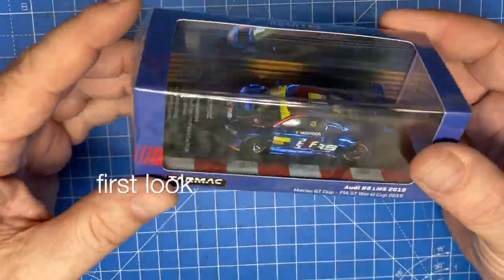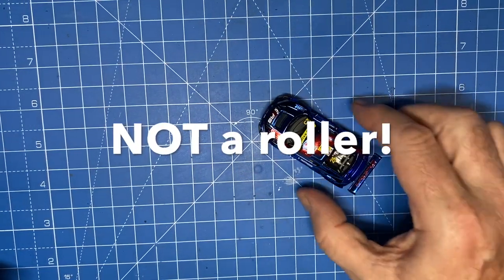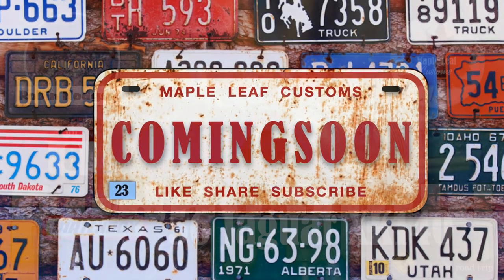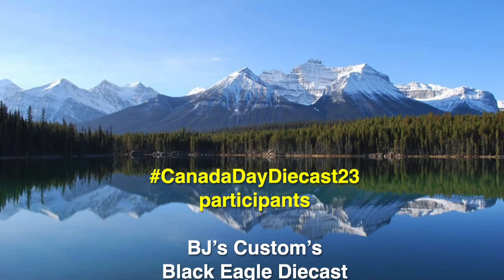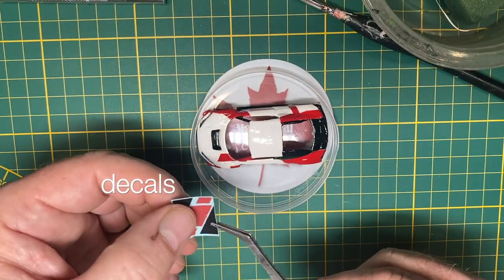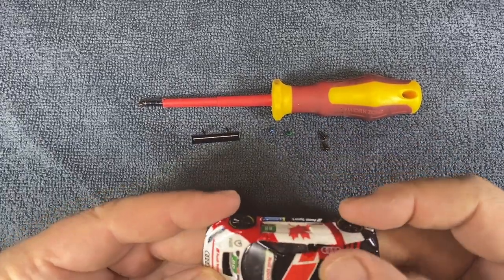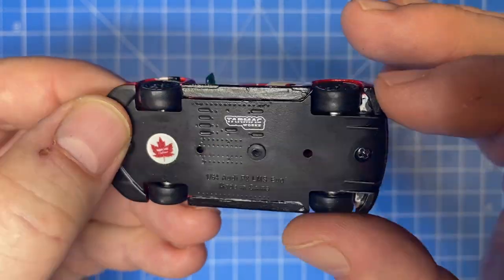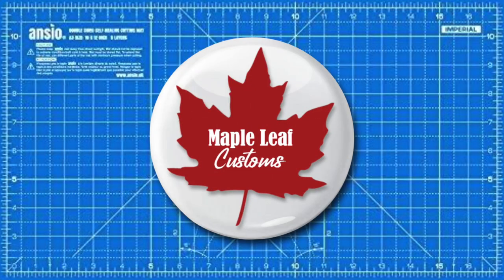Tarmac Works 2019 Audi R8 LMS (242) CanadaDayDiecast23 invitational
On the bench today is a 1:64 scale Tarmac Works 2019 Audi R8 LMS Evo. It’s my first premium car on the bench. This is my entry to this year’s Canada Day diecast invitational, which involves doing up any casting in the Canadian flag colours of red and white.

I’m basing my customization on the WRT Audi Sport Speedster which was entered in the 2019 Rolex 24 hours of Daytona race. It’s going to be my most ambitious project to date. There are intricate decals on this one, but it’s all about pushing myself a little more with each build, so onward I go.

The 2019 24 Hours of Daytona was an International Motor Sports Association (IMSA) sanctioned endurance sports car race held at the Daytona International Speedway combined road course in Daytona Beach, Florida, on January 26–27, 2019. It was the 57th running of the race, and the first of 12 races in the 2019 IMSA WeatherTech Sportscar Championship, and the first of four rounds of the 2019 Michelin Endurance Cup. There were 47 teams across the four classes. My Audi finished 19th…

This week’s Community Shoutout goes to all of the particpants in this year’s CanadaDayDiecast23 invitational. Thanks to each of you for your support.